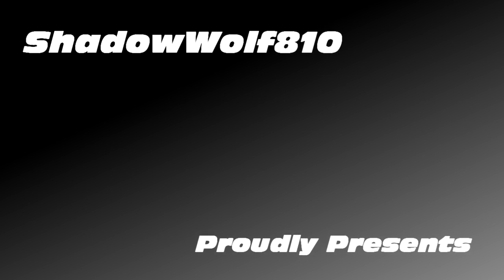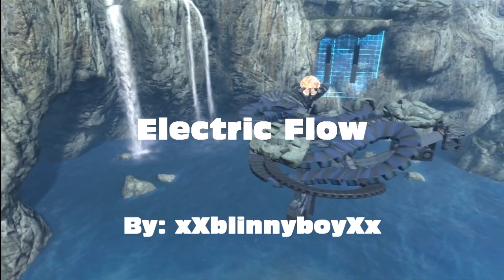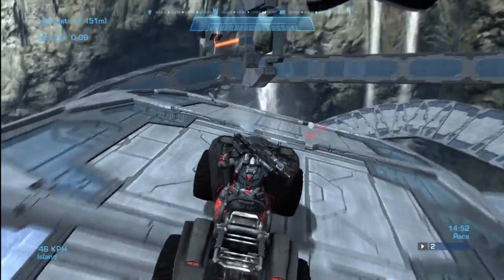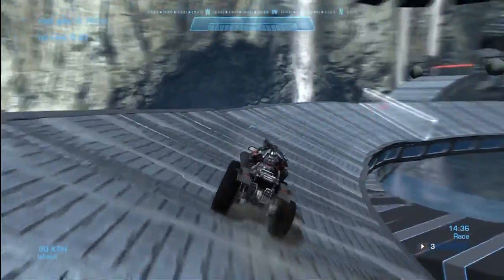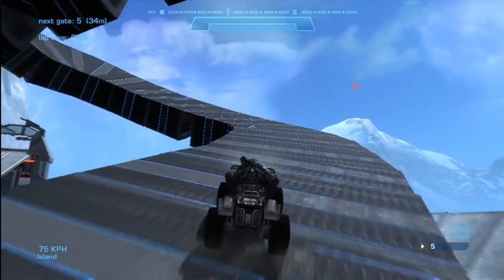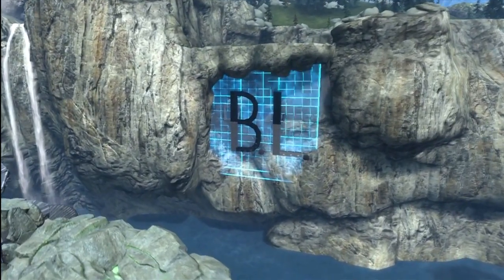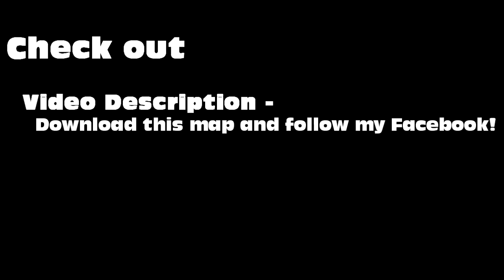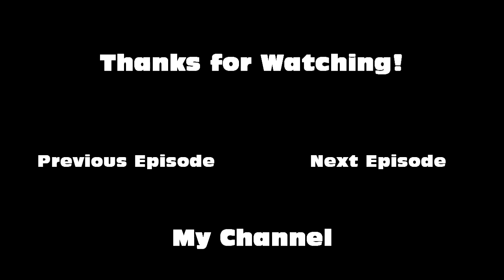ShadowWolfs Featured Reach Maps: Electric Flow (Ep. 49)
A pretty sweet racetrack made by xXblinnyboyXx! Hope you guys enjoy the smooth curves and epic racetrackocity!

Ugh well I don't think with all the maps he makes he is going to have enough room in his fileshare :(